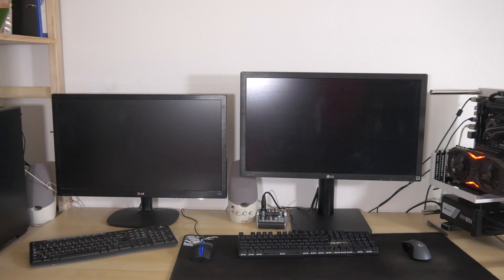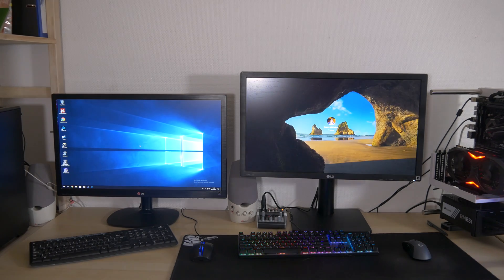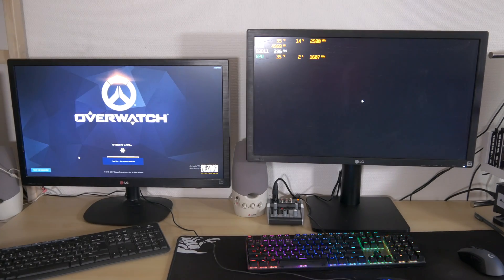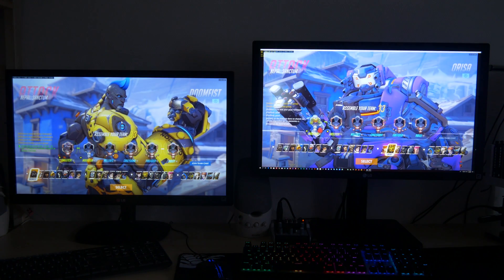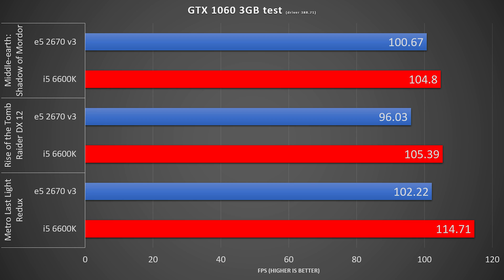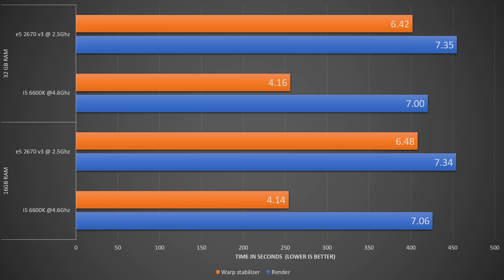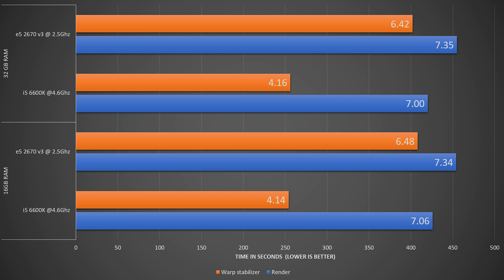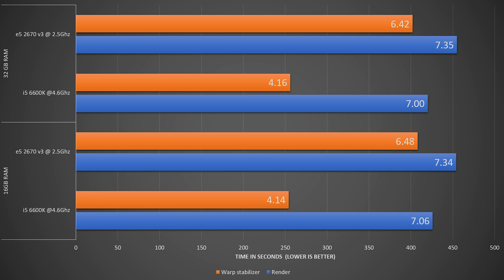6600K vs e5 2670v3. the video editing showdown, Review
Testing the 6600K overclocked to 4.6Ghz @ 1.275 volts vs my current e5 2670 v3
You might be surprised with the results.